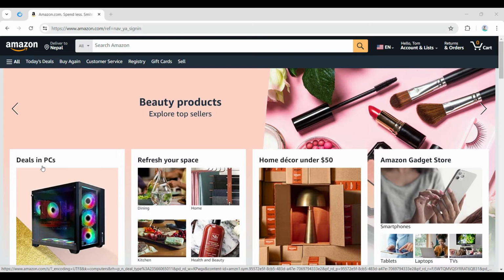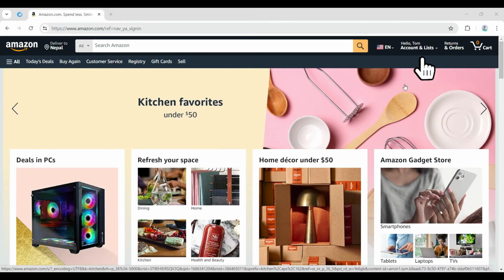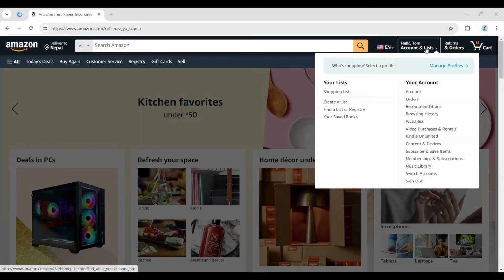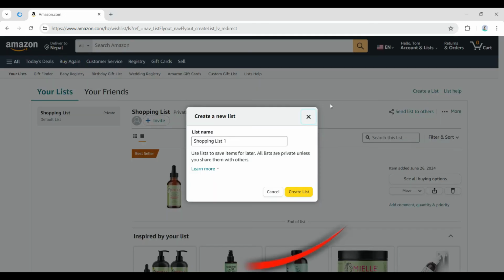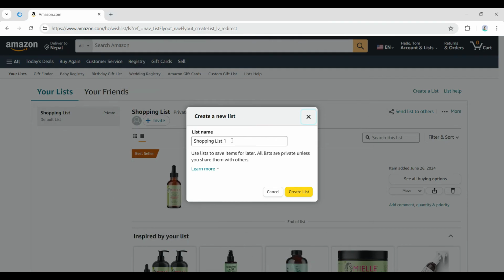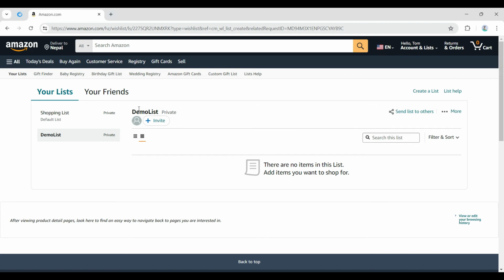How to Create List on Amazon Account (2024) | Register List on Amazon Account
In this tutorial, you will learn how to create a list on your Amazon account. Creating lists can help you organize your shopping and wish items. This guide will show you how to access the list creation feature, enter a name for your list, and add items to it for easy organization and sharing.